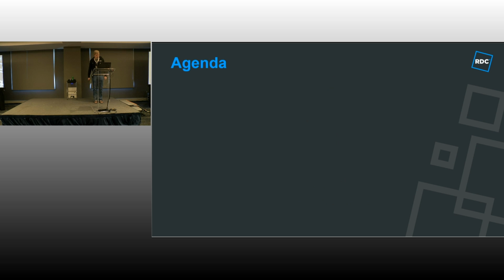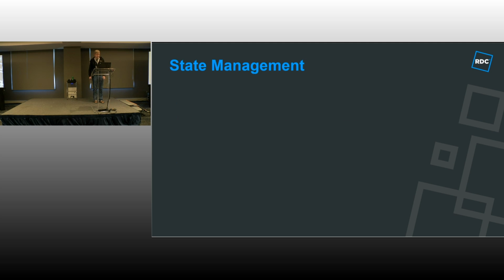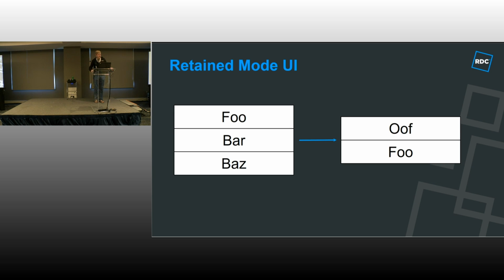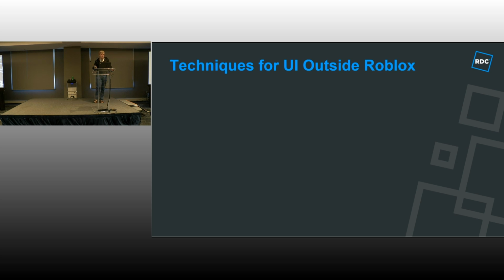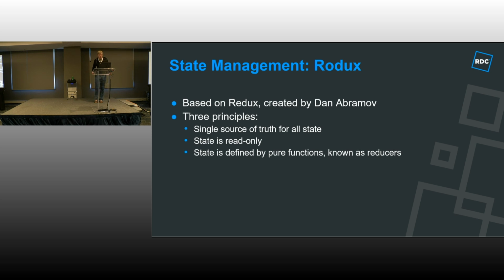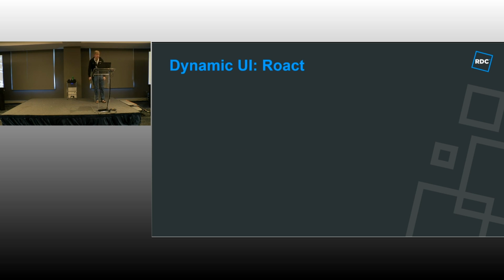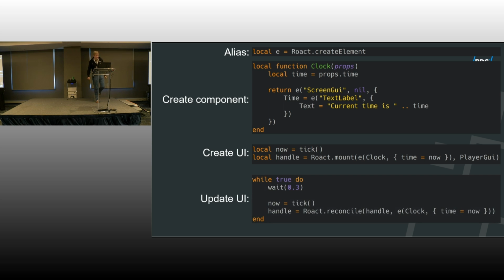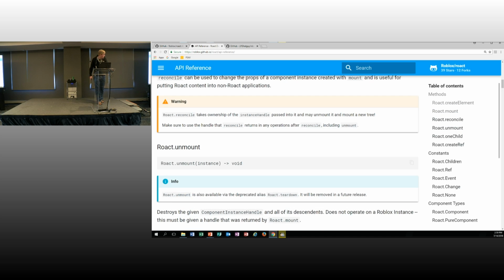Roblox Developer Conference 2018 - Building Amazing GUIs